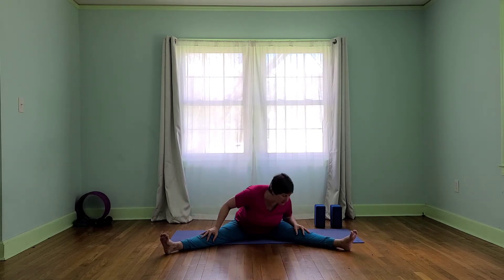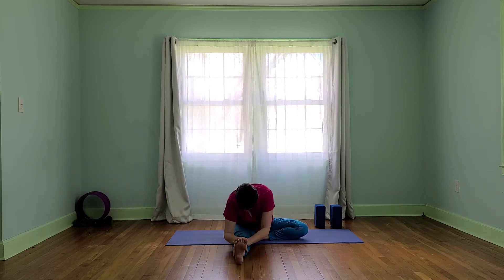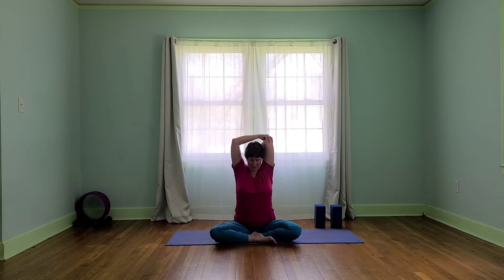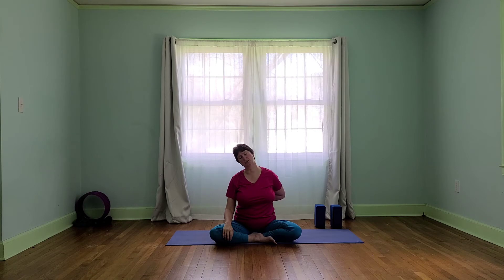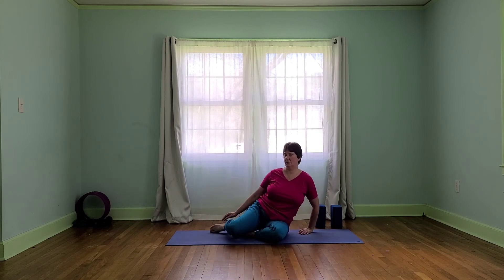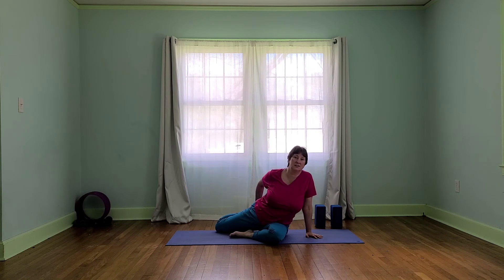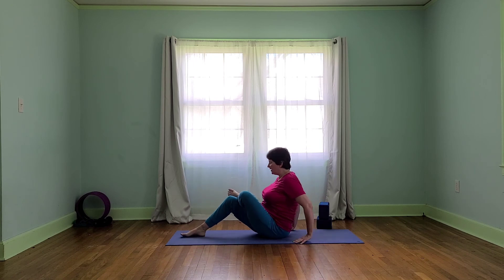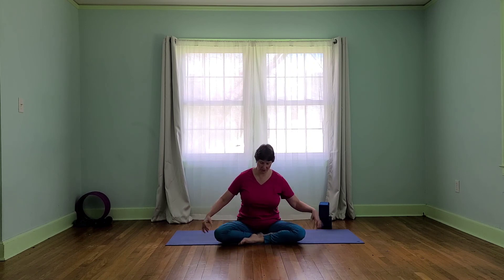Yoga for Flexibility - Lengthen Muscles and Increase Range of Motion in your Joints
We will stay on the floor for this whole class. Warming up each muscle group first, we will hold some deep stretches to increase our flexibility and improve our ability to move in our bodies.